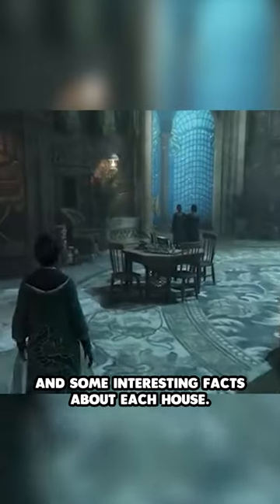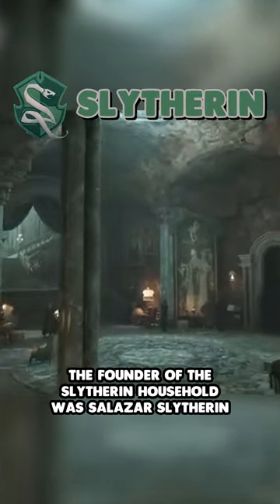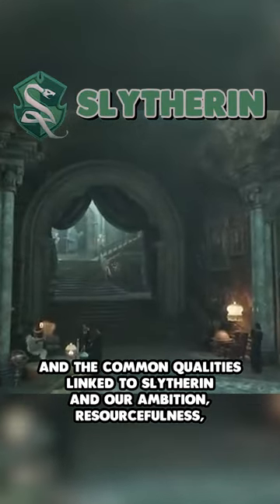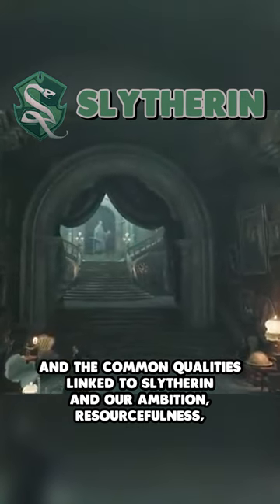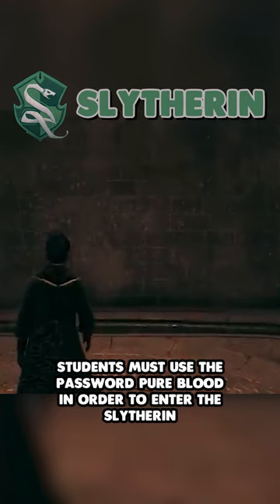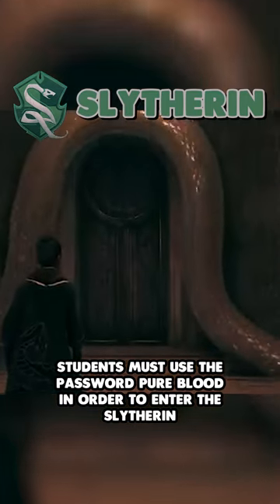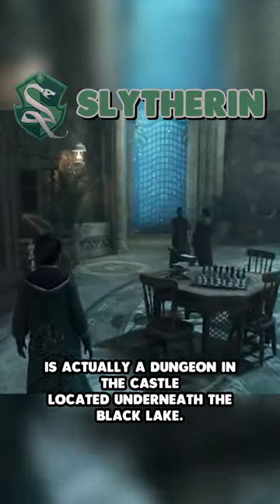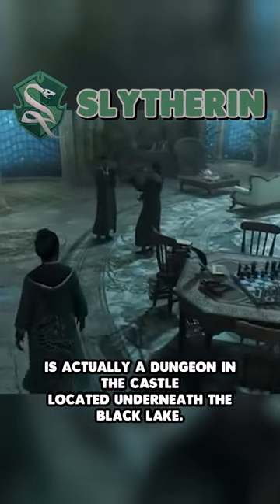Slytherin Common Room Tour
In the short, we discuss the Slytherin House and some interesting facts about its common room.